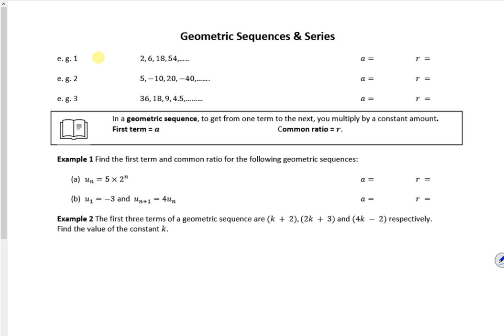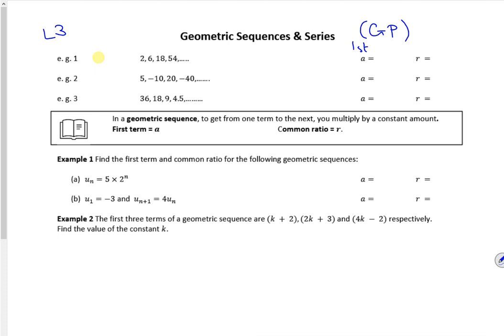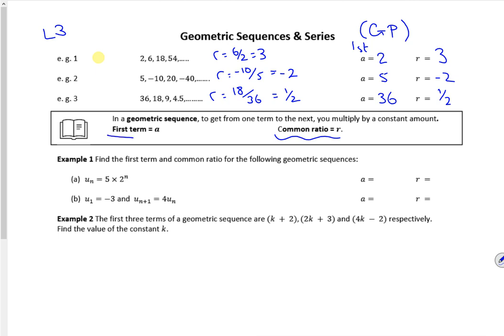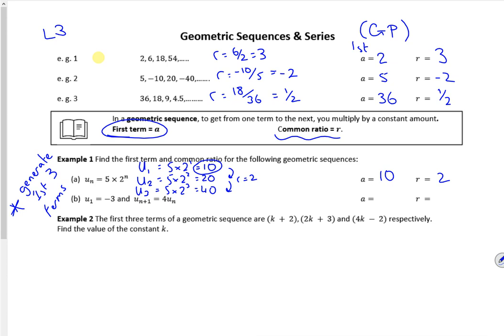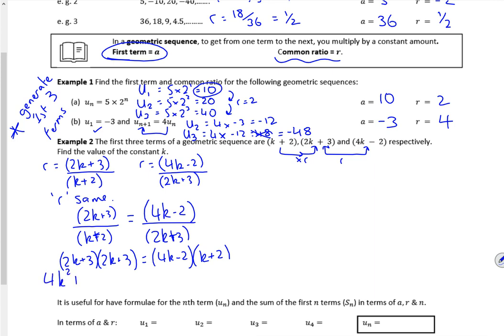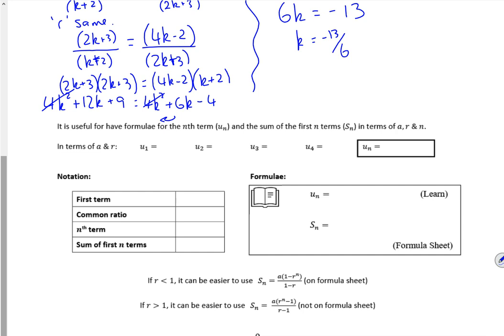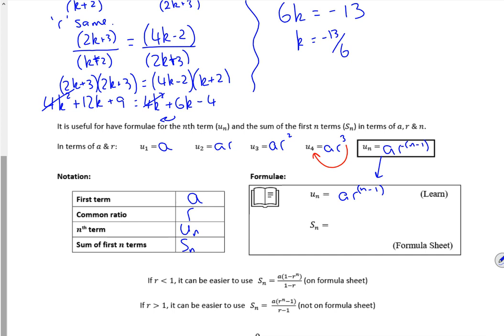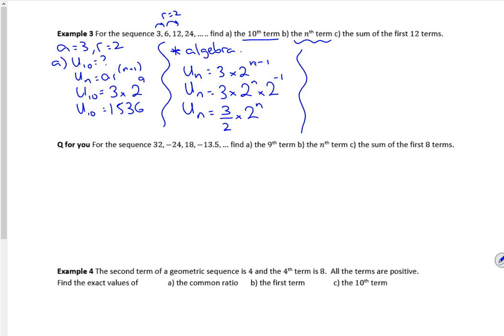A2 series 2024 lesson 3 vid1